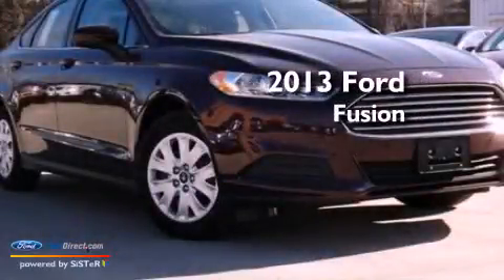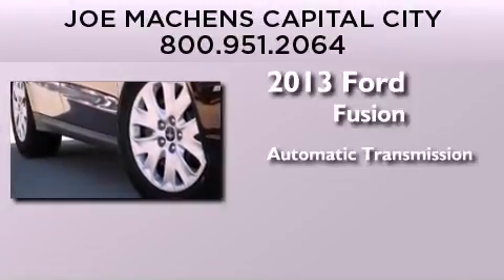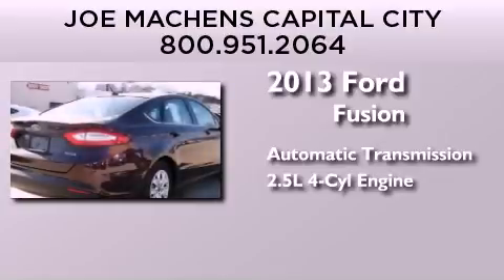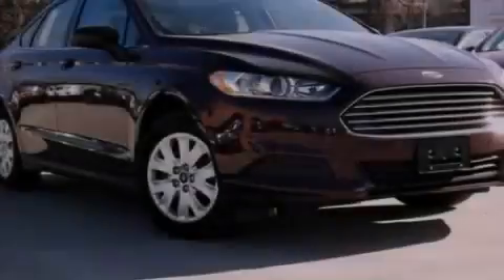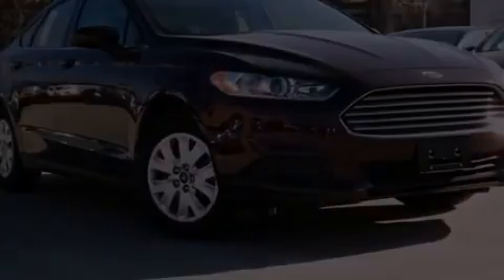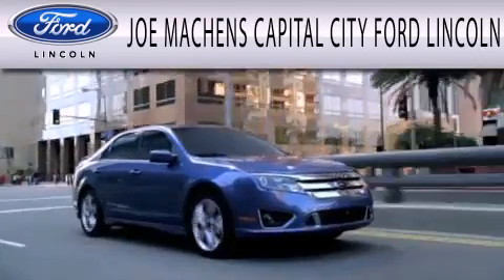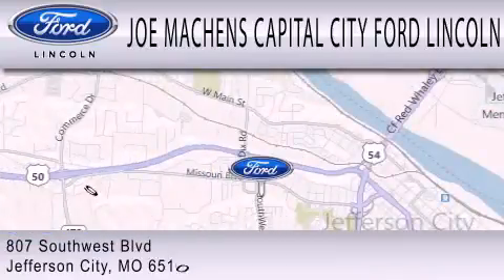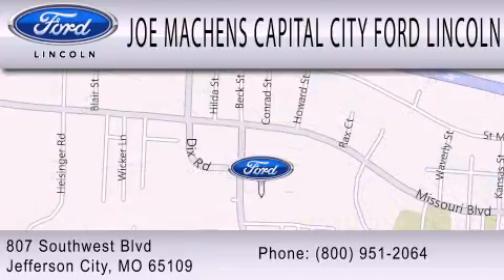2013 Ford Fusion Jefferson City MO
Year : 2013
 Make : Ford
 Model : Fusion
 Engine : 2.5L I4 16V MPFI DOHC
 Trans . : 6-SPEED AUTOMATIC
 Exterior : BORDEAUX
 Miles : 10
 Interior : EARTH
 Stock : 130721

 807 Southwest Blvd.